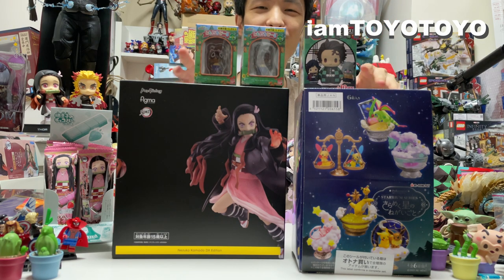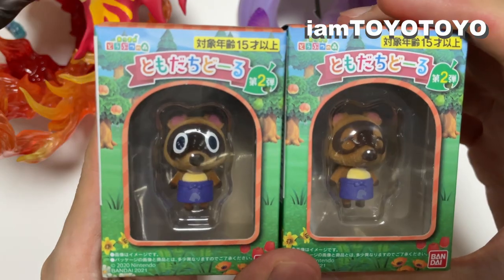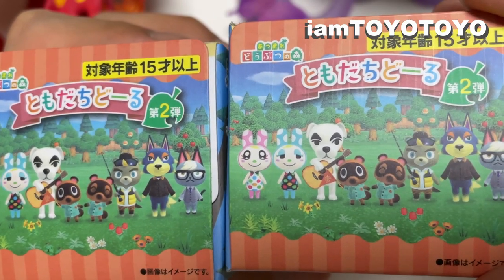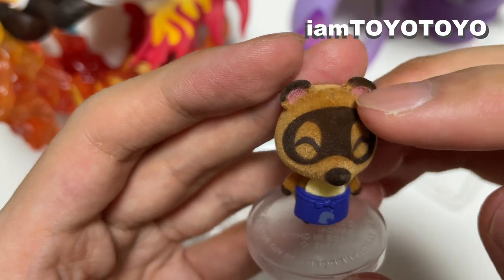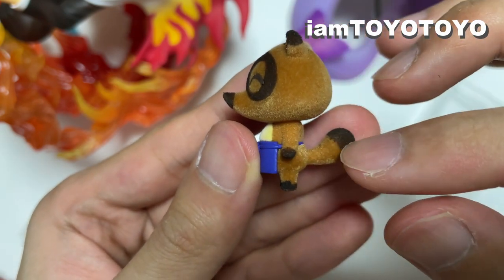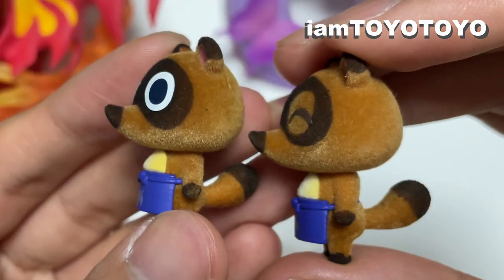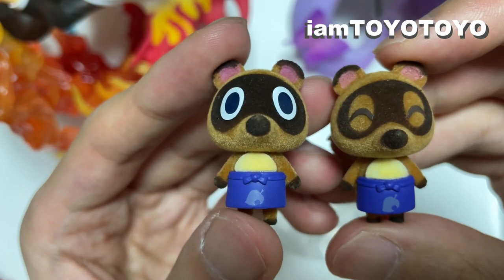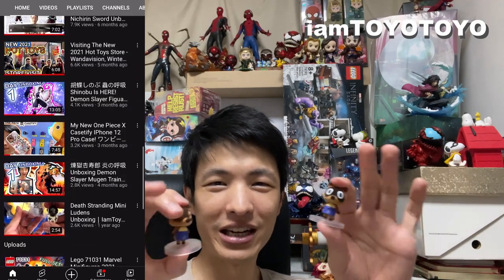Bandai Animal Crossing Timmy and Tommy Figures Unbox & Review あつまれ どうぶつの森 ともだちどーる まめきち つぶきち 開封 レビュー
TOYO VLOG #9 - HOT TOYS Summer 2021 Marvel DC Batman Arkham XE Nightwing Suicide Squad Venom Carnage Cosbaby